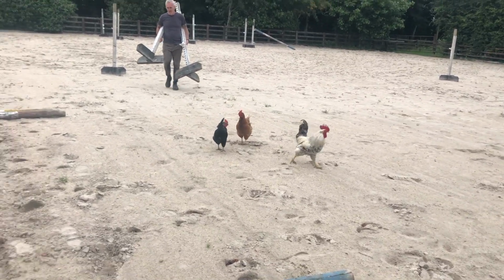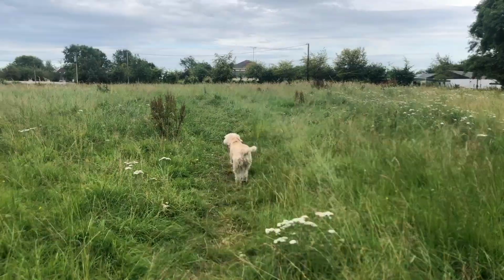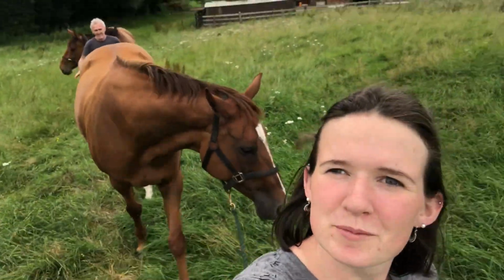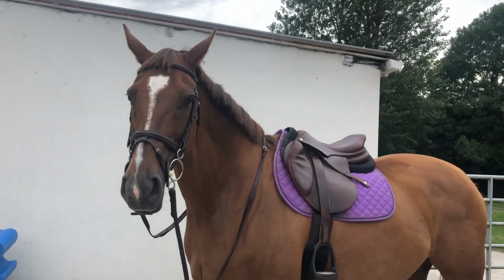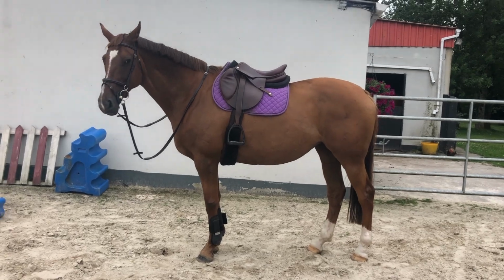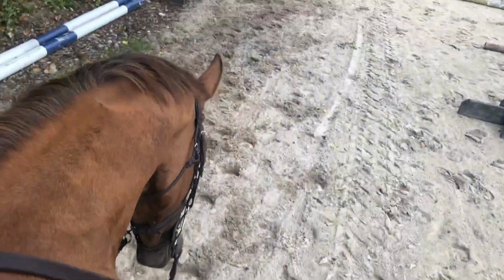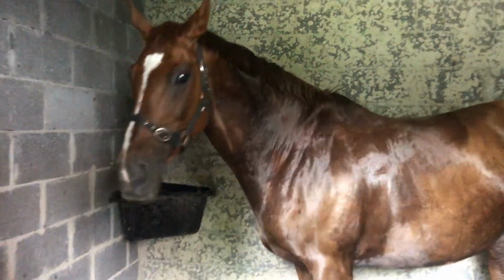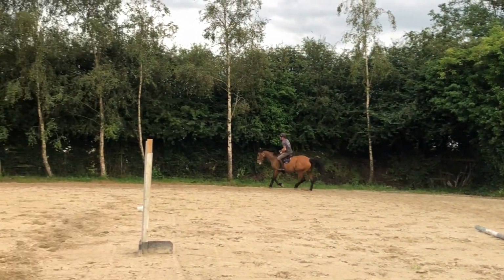Jumping a Very Excited Horse (and not dying)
›› Day 3 (Wednesday): Today I jumped Welbeck for the first time in a year! I was excited but she was super excited. This lead to some very quick jumping but I'm so happy to have her back and starting to settle back into work :D

I post all sorts of equestrian videos like show vlogs, training videos, barn vlogs and more.

›› My Horses:
Welbeck: 16h chestnut 11 yr old Irish sport horse mare
Jack: 14.1h dun 11 yr old connemara gelding
Khal: 16.1h bay 5yr old ISHxKWPN gelding
Fiona: 17h bay 11yr old ISH mare
Dali: bay 3yr old ISHxKWPN gelding

›› Camera Info:
Nikon d5500
iPhone 8